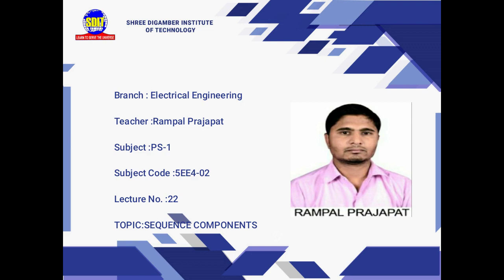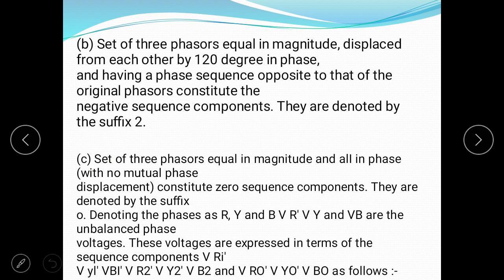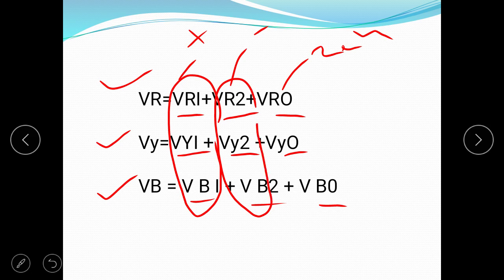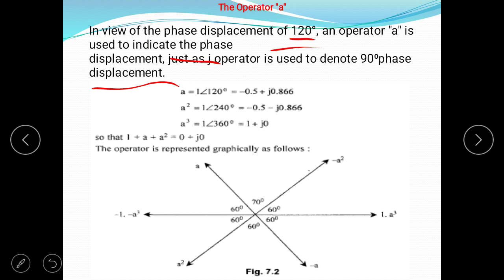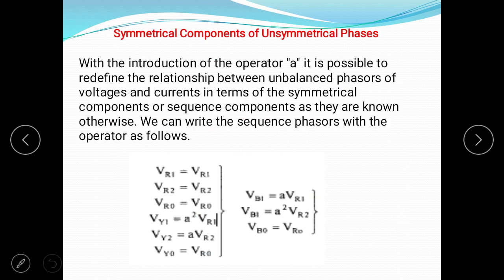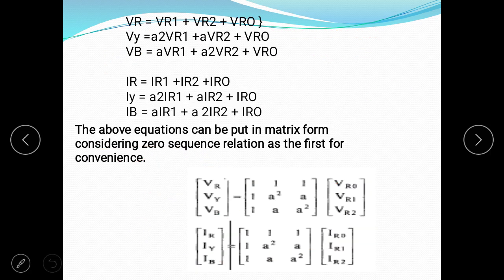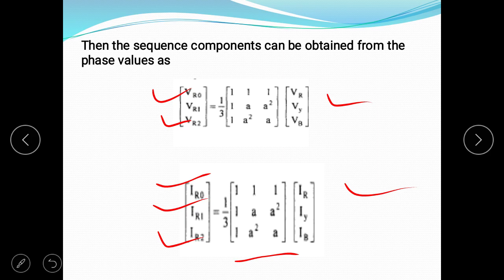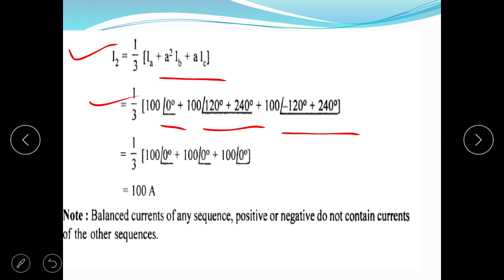22_Seguence Components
B.tech 5 th Sem Electrical